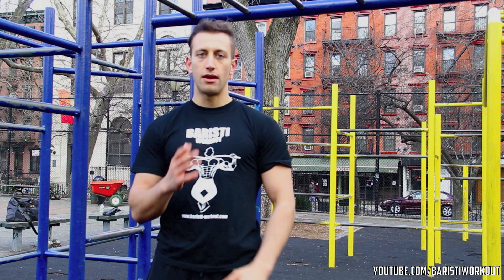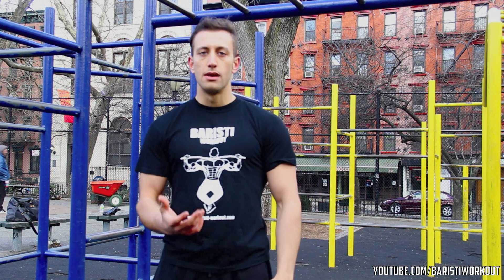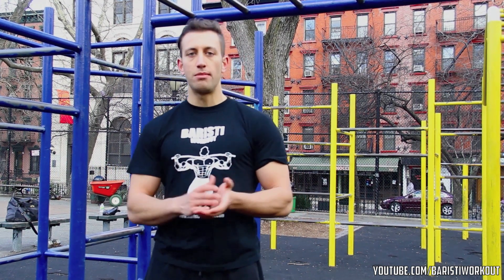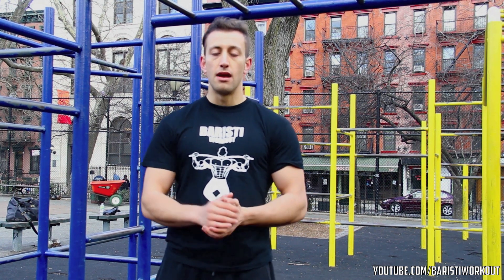Calisthenics Routine: Leg Workout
Here is a calisthenics routine based on single leg exercises and explosive movements to train your lower body - no machines, no weights, workout anywhere, anytime.